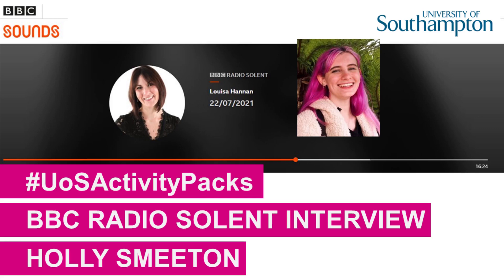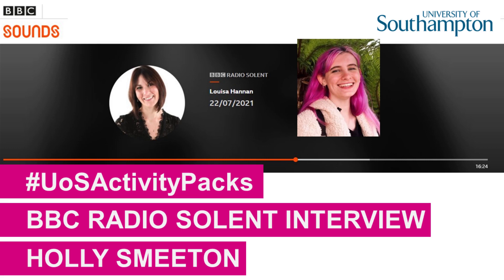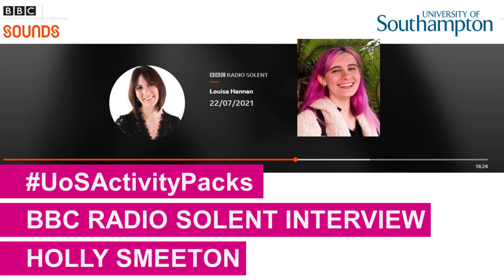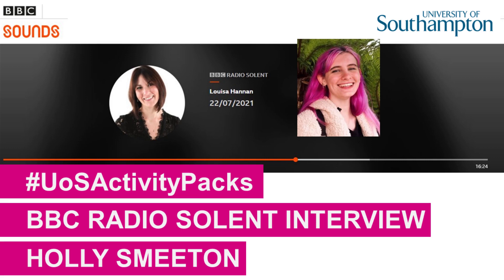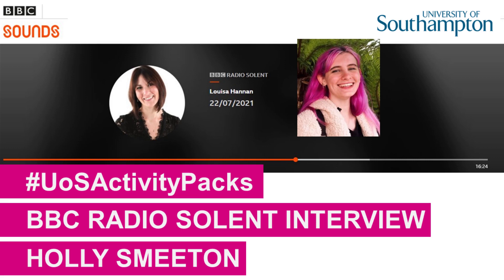Talk to US! | UoSActivityPacks Live on Radio Solent!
Listen back to incredible internship student Holly Smeeton as she talks to Louisa Hannan live on BBC Radio Solent!

First broadcast on 22/7/21 - listen back here, interview starts at 16.24

We are so so proud of Holly and all the amazing students, staff, teachers, youth workers and more who have worked so hard on this project! To find out more, search UoSActivityPacks or watch